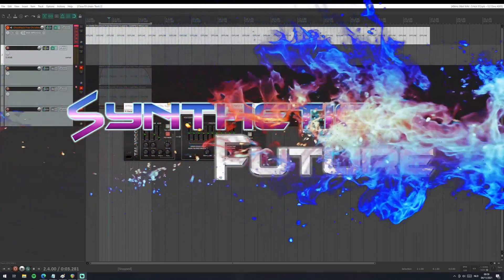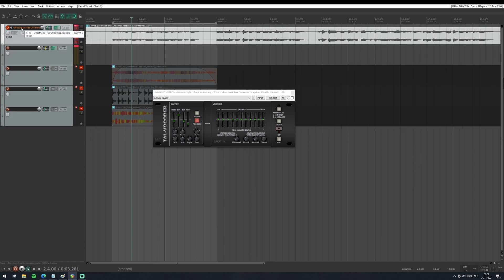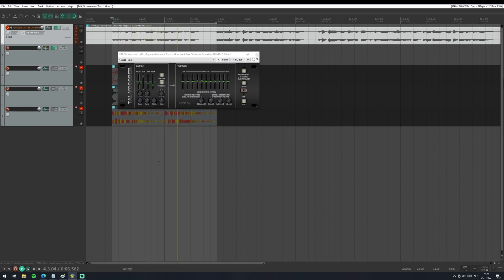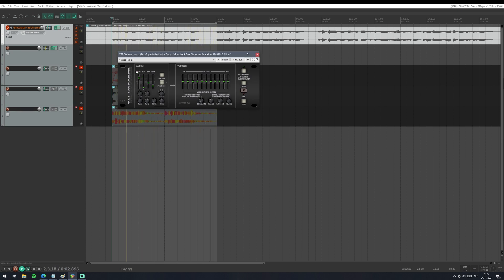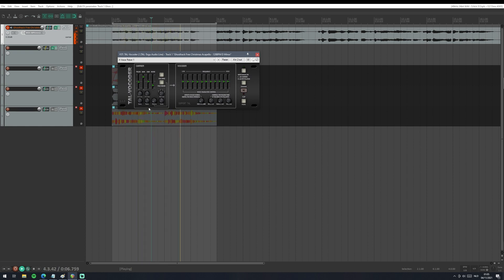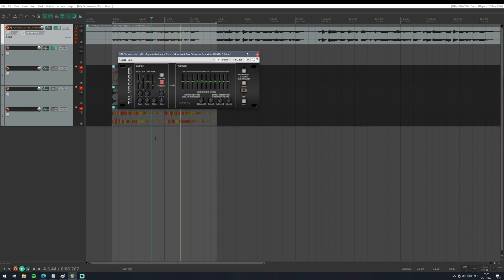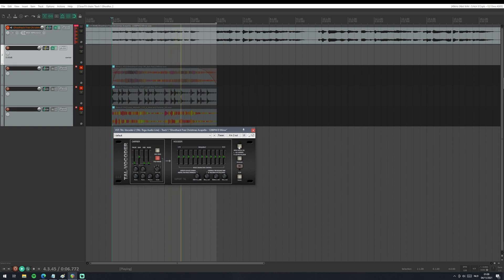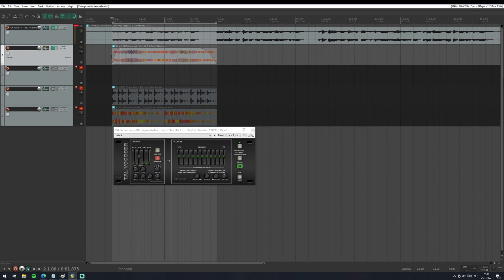TAL Software: TAL-Vocoder 2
In this video I want to take a look at the TAL-Vocoder 2.

TAL-Vocoder 2 is a free vocoder VST that packs a well rounded feature set. I feel like it's really an underrated product for how easy it is to use, how well it sounds and how it's absolutely free. If you are thinking of trying vocoding before you spend any money give this VST a go. It's surprisingly good!